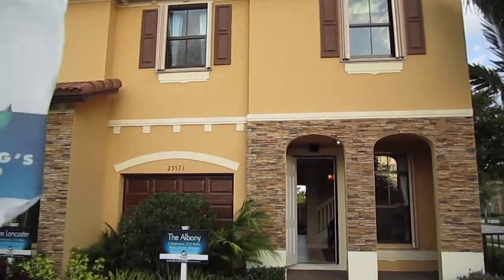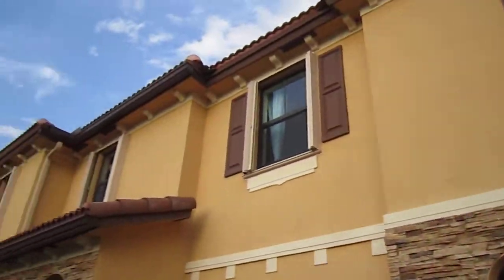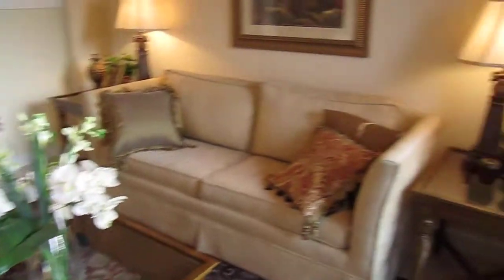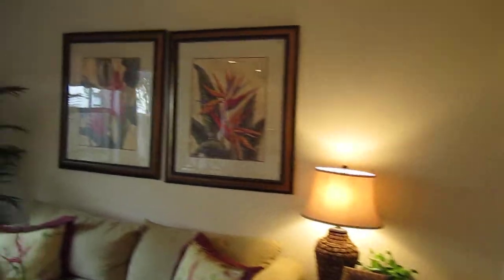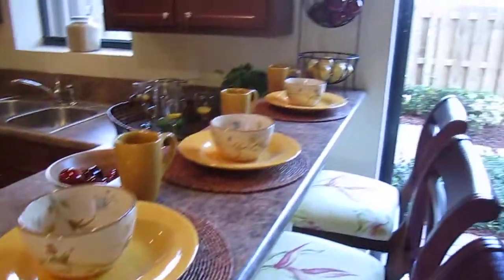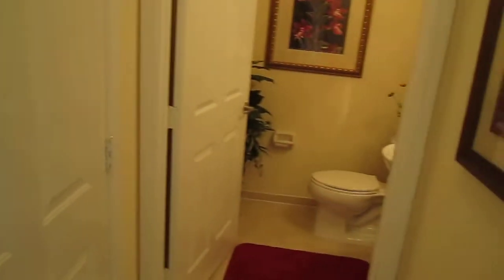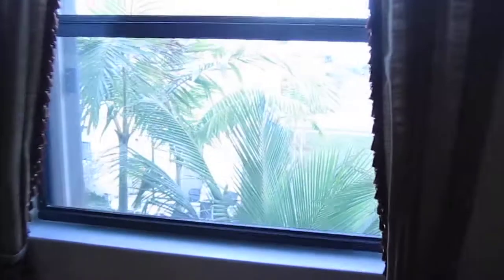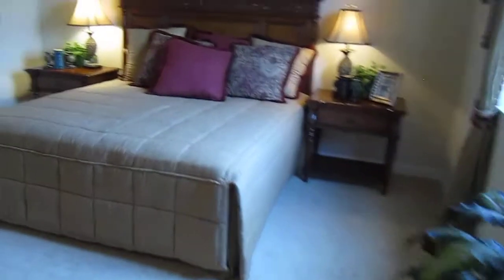SILVER PALMS MIAMI TOWNHOMES FOR SALES 3B / 2 1/2 B from $ 100''